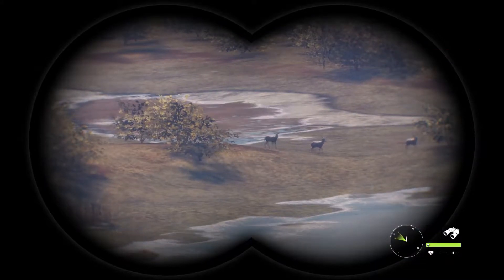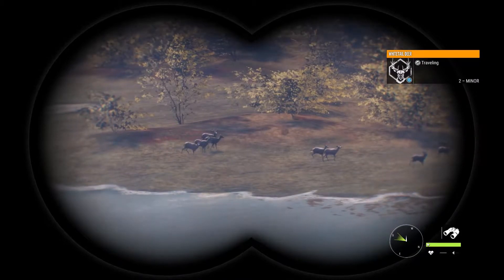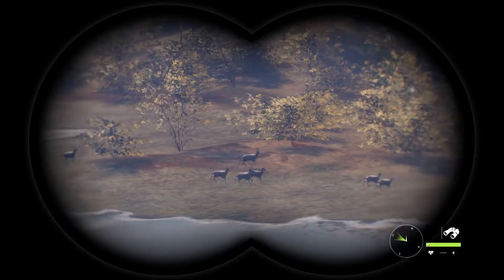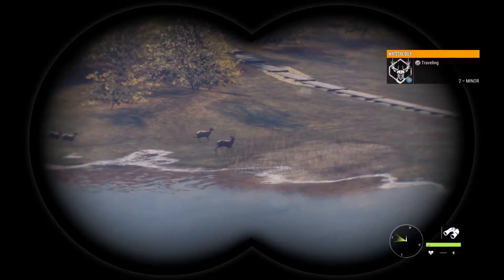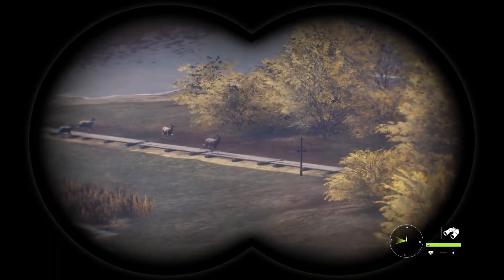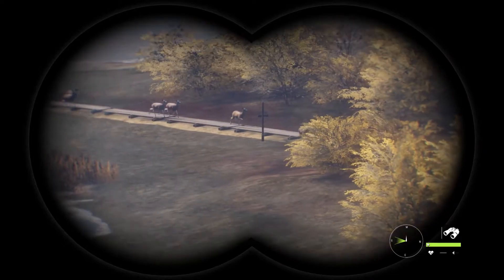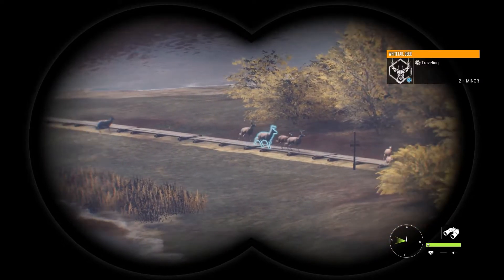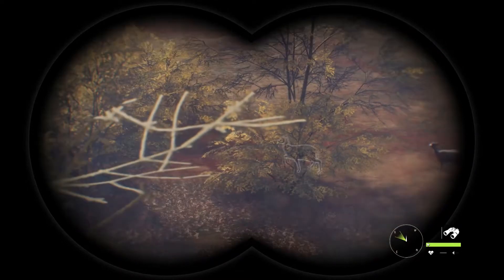theHunter Call Of The Wild Whitetail Deer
Donate The whitetail deer is one of the most common native deer species in North America. It is a medium-sized deer, characterized by the white underside of its tail that can easily be seen when the deer is alarmed. Its fur color ranges from red-brown to grey-brown. Whitetail deer vary quite a lot in size. Bucks weigh in from 45 - 100 kg (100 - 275 lb), and also develop medium-sized antlers that can branch into several points along one main beam. Whitetails are highly adaptive herbivores that live in forests, as well as more open prairie like environments. They do not pose a threat to humans, and can run up to speeds of 75 km (47 mi) per hour when scared. They can also leap over obstacles as high as 2.7 m (8.9 ft).

Behaviour Docile and somewhat skittish
Habitat Prefer to live inside forests
Senses Excellent sense of smell
Social Solitary to small and medium-sized groups
Active During dawn, late afternoon and dusk